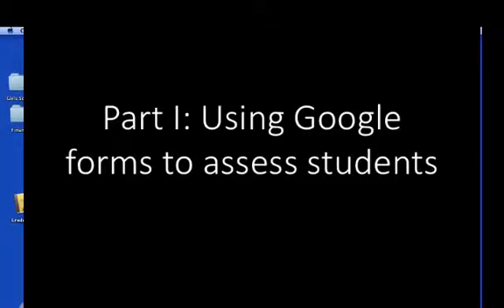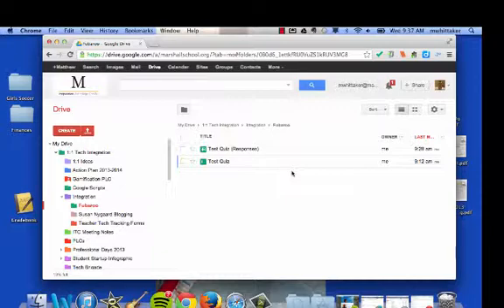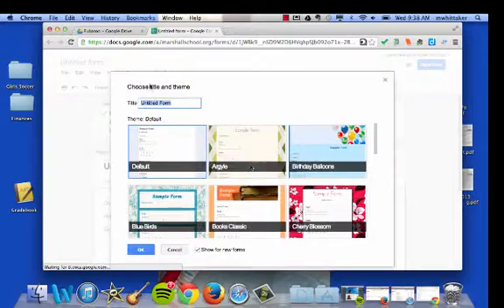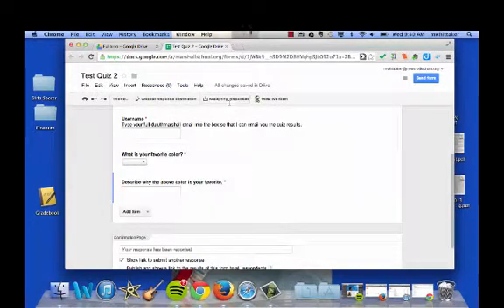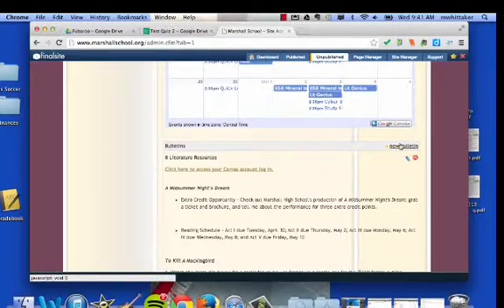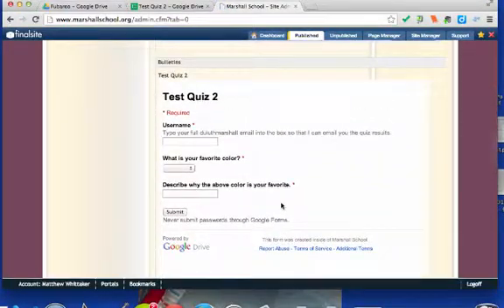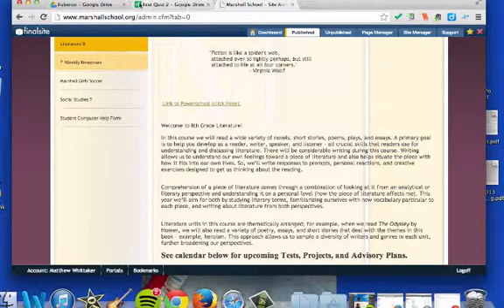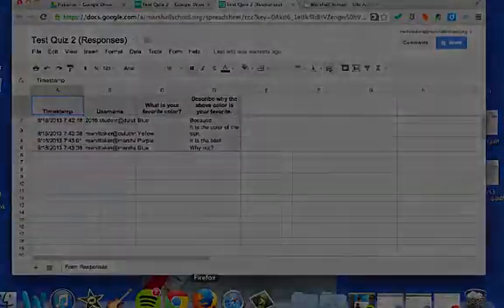Part I Using Google forms for assessment